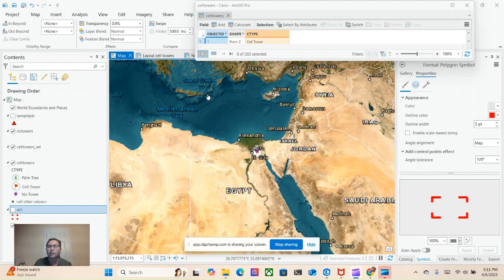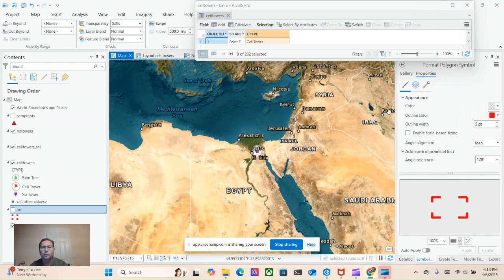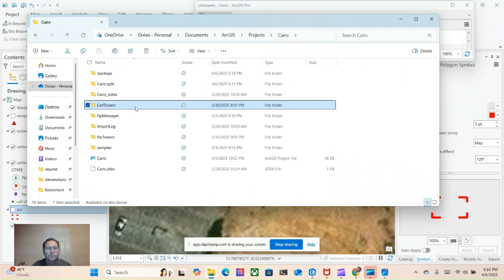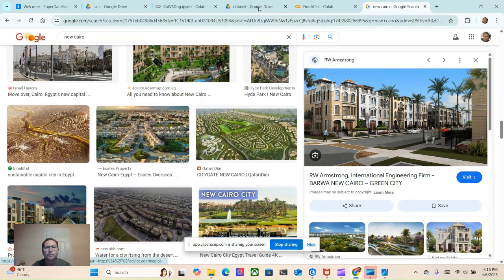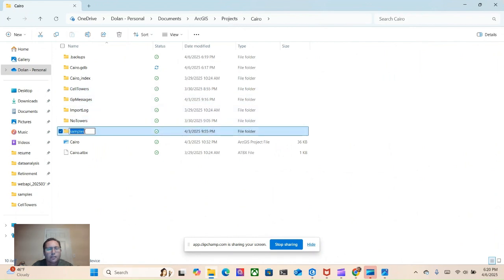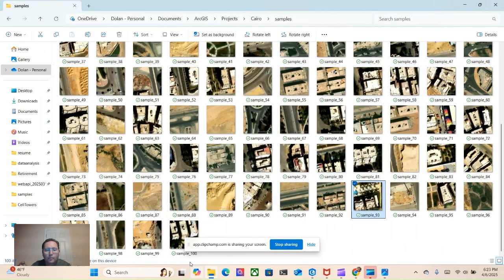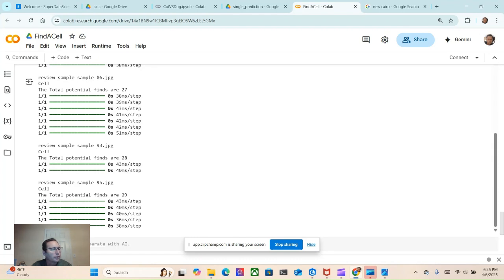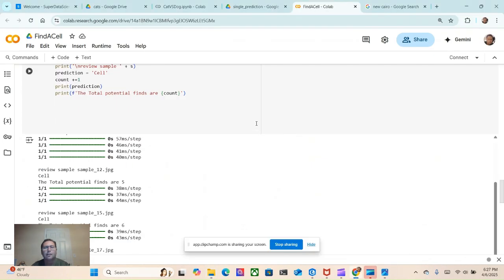Can TensorFlow Find Cell Towers in Egypt's New Capital City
Today I attempted to using TensforFlow and Keras to find jpegs of cell towers within the Egypt’s new capital city east of Cairo.  In New Cairo, cell towers are typically disguised as palm trees, can a machine learning model tell the difference. I would like to thank for the project idea. I completed a data science course with them through udemy.com and used their binary classification code to predict dog and cat photos for this project. I enjoyed their class very much and it was a great introduction multiple topics related to data science and I would encourage any interested in these topics to take the course.